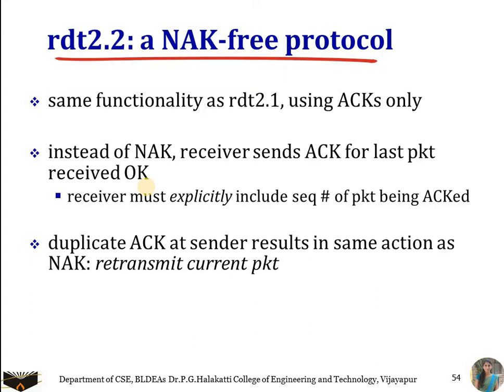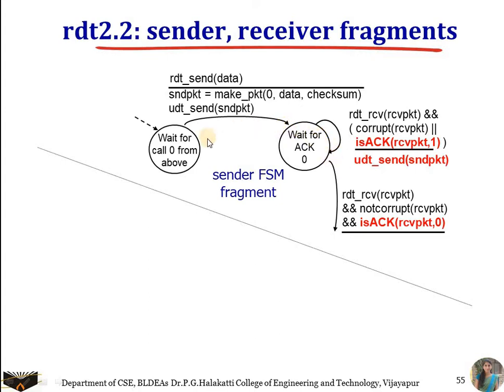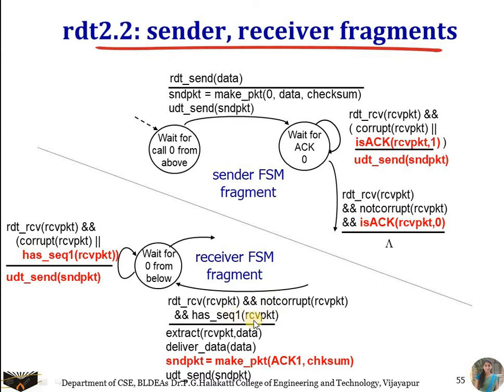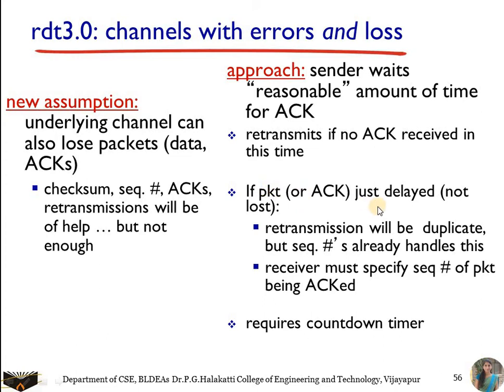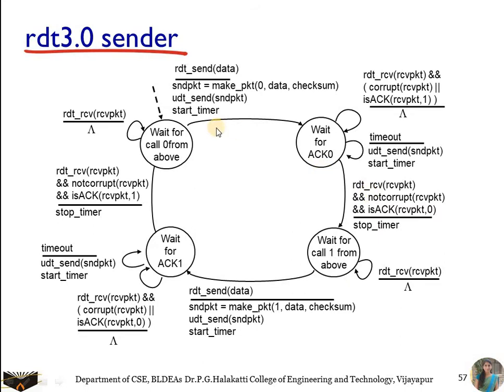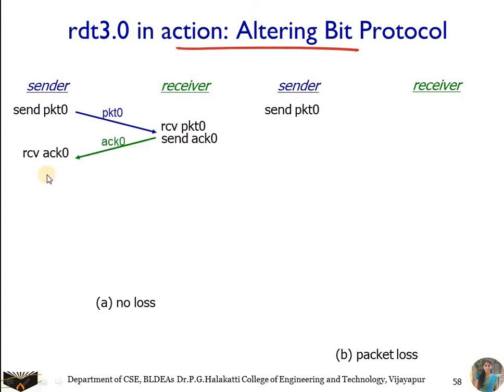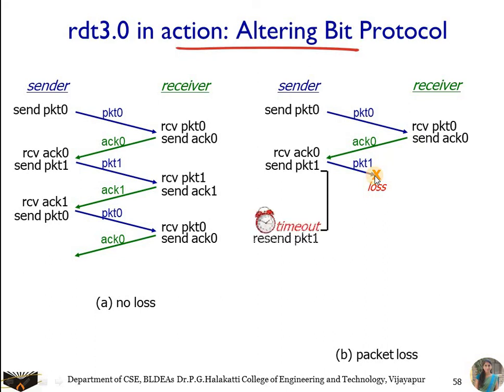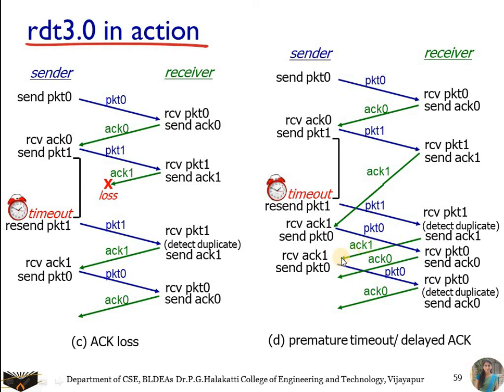CN Module2 Lecture7:rdt 2.2.rdt 3.0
rdt 2.2
rdt 3.0